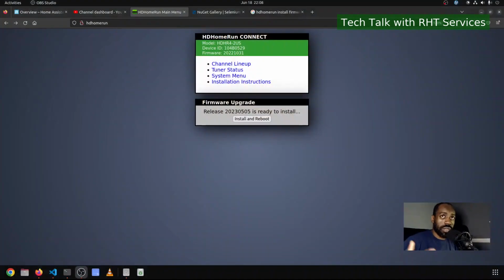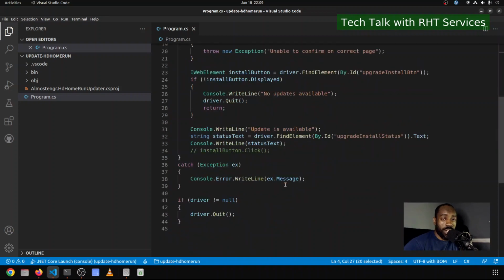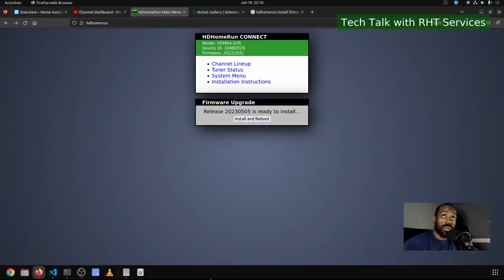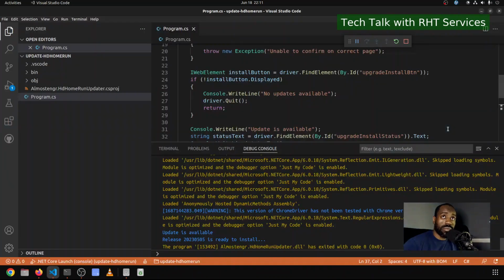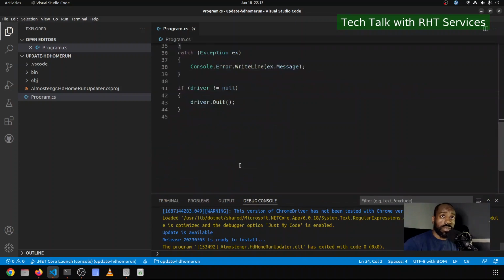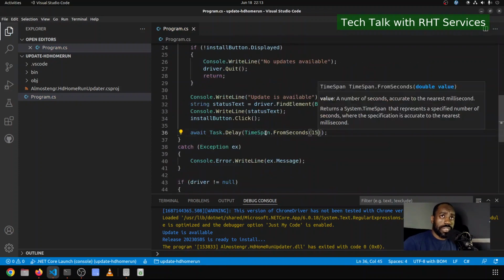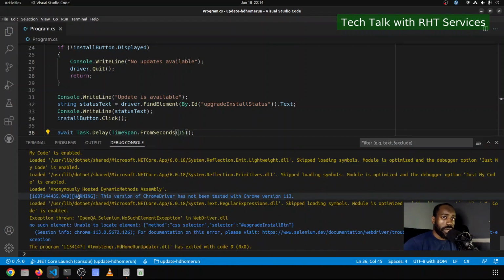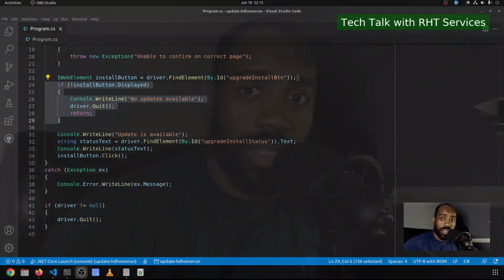Automating HDHomeRun Updates with Selenium WebDriver and C# (C-sharp)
Creating an automation with Selenium WebDriver, using C#. This automation will run on a schedule via a cron job, so that the updates can be installed as soon as they are available without human intervention.